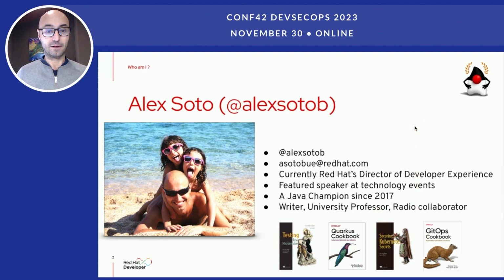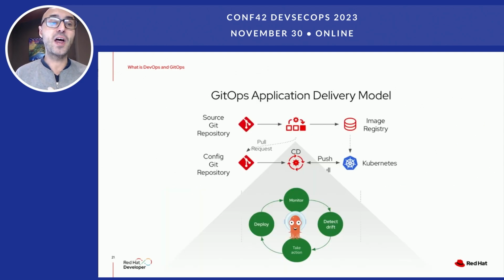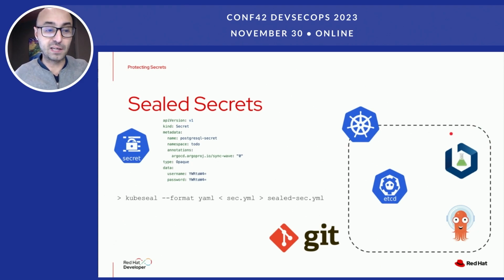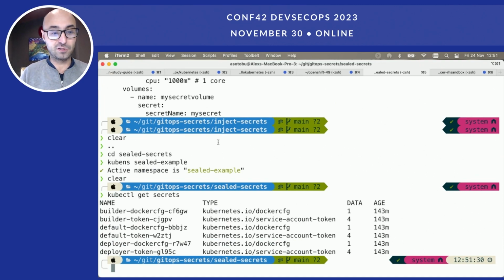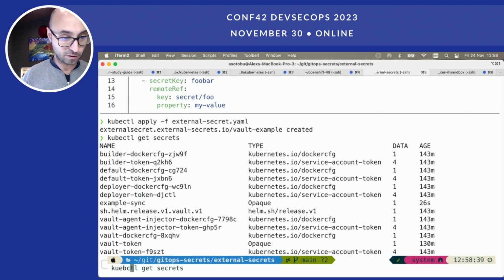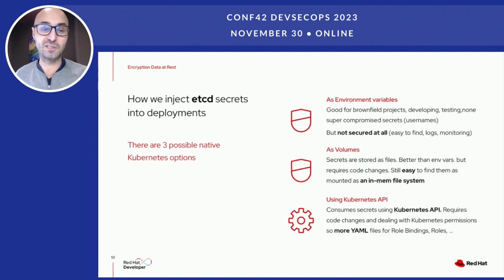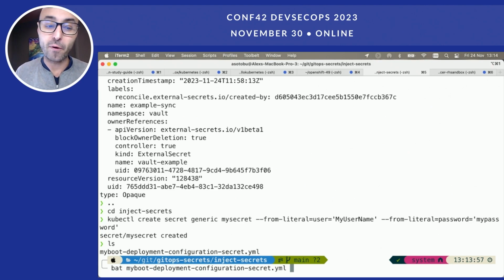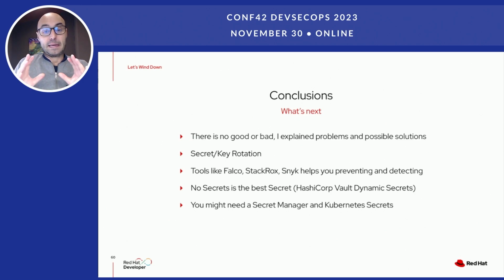Keeping Kubernetes secrets secret | Alex Soto | Conf42 DevSecOps 2023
Chapters
0:00 intro
1:43 preamble
2:29 about alex
2:51 what is a secret
3:36 it's about layers
5:14 what is devops and gitops?
7:51 what is gitops?
10:23 gitops application delivery model
16:05 protecting secrets stored in git
16:48 sealerd secrets
20:27 external secrets
24:00 demo
32:54 encryption data at rest
34:37 encrypt etcd data
36:16 possible solutions
38:25 how we indect etcd secrets into deployments
41:02 hashicorp vault
42:28 the good, the bad and the ugly
45:34 demo
50:46 secrets lifecycle
51:23 conclusions
53:20 thank you
53:38 resources